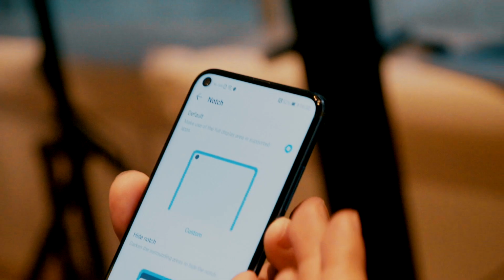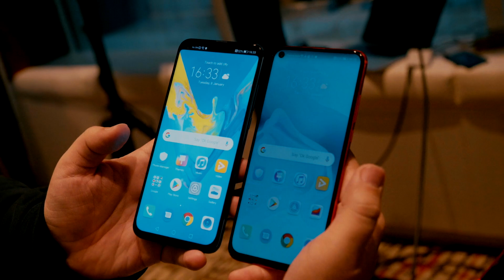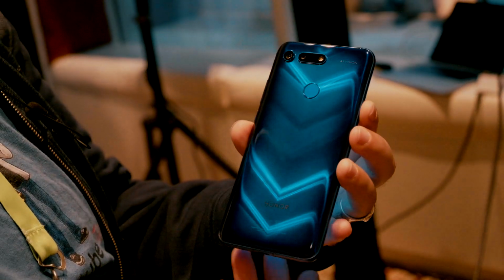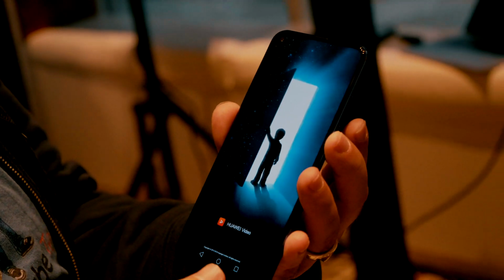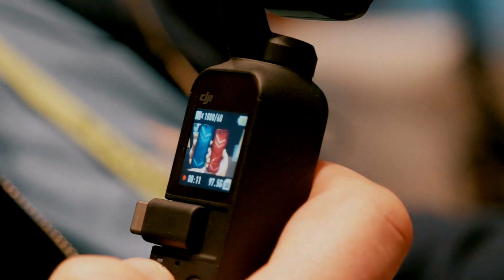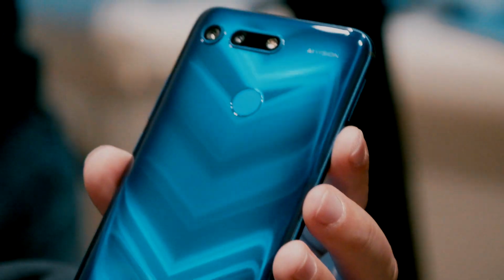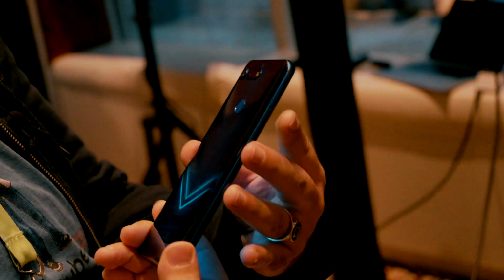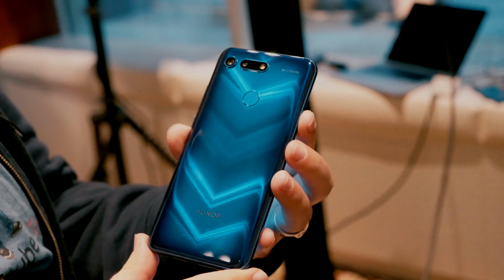HONOR VIEW 20 HANDS ON (before the Global Launch)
Here is my Honor View 20 hands on.

I was lucky enough to be invited by Honor USA to the presentation of the new Honor View 20 at the MGM hotel in Las Vegas. The global launch will take place in a few days in Paris, I will also be present so we will have the opportunity to talk about the Honor View 20.

During this first look I discovered the new All View Display. This is the first time I took in hand a smartphone with this kind of notch. The result is quite satisfactory and it should be a real success.

This type of display will become a reference in 2019 to overcome critics of the notch and offer an ever more immersive experience for multimedia.

So that's my first look of the Honor View 20. I invite you to tell me what you think in comment.

Honor # HonorView20 # View20